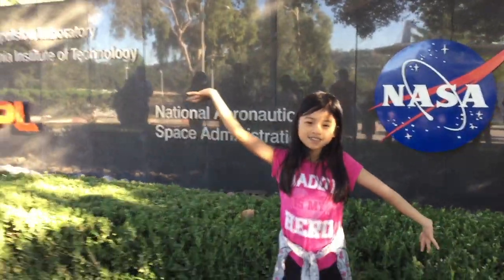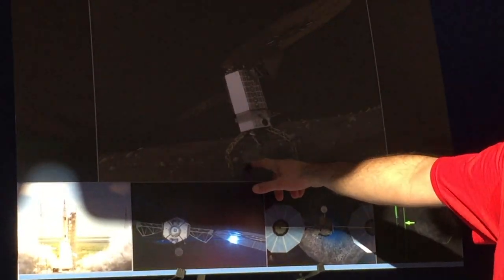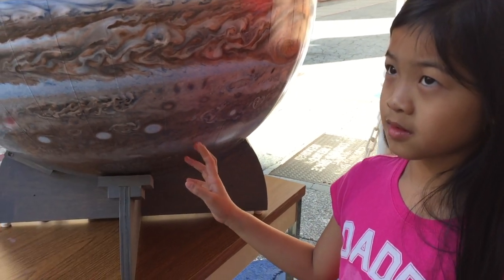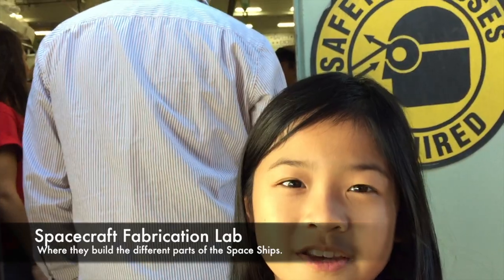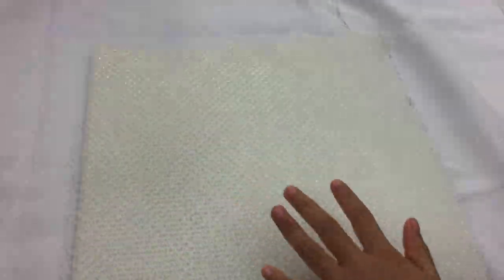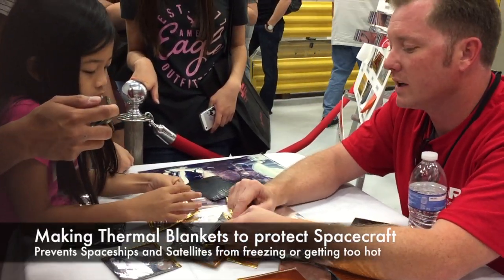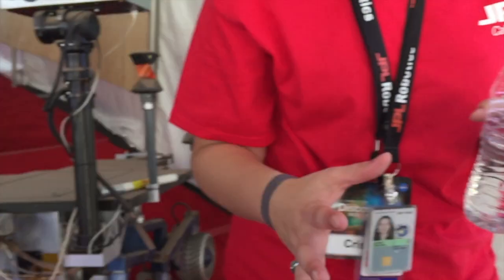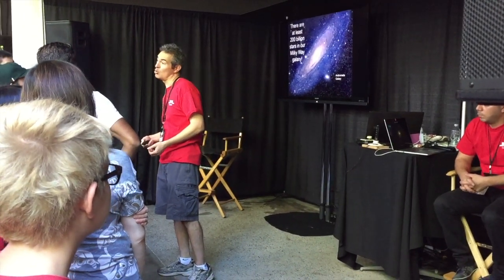NASA Jet Propulsion Laboratory (JPL) | Open House | Pasadena, CA | (Ep.19)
Today on ChannelAlexis2k6 we visit the 2015 Annual NASA JPL Open House in Pasadena, California.

Over 20,000 people attend this event each day of the open house.   We preview the next mission to Mars in 2016. We take a look at where Spaceships are built and how they build them.  We see a model of the Mars Insight Rover and get a feel for what its like to get run over by one of them!!  Plus we visit a couple of robots and see what they do!